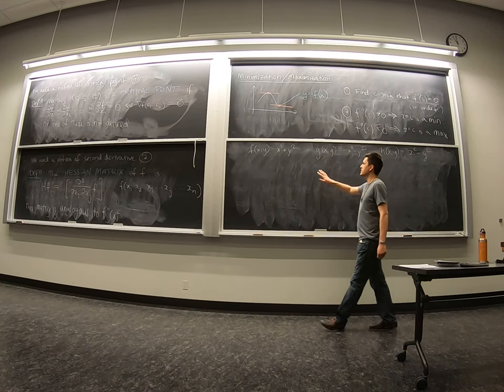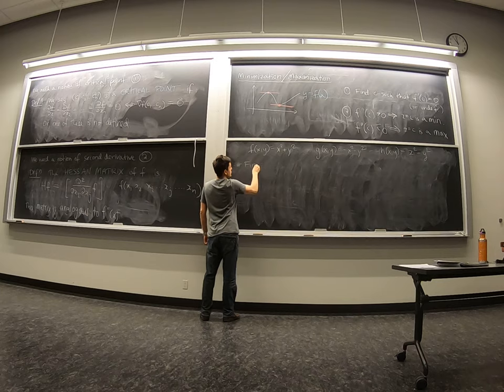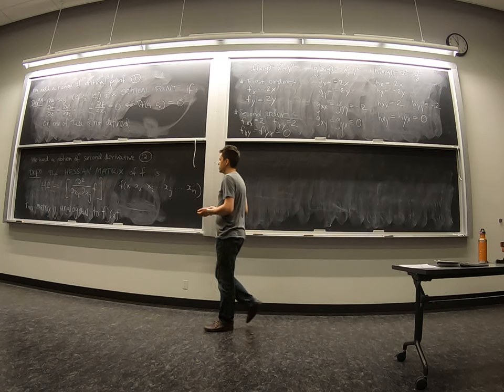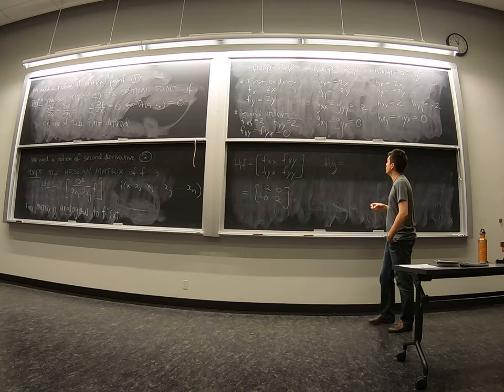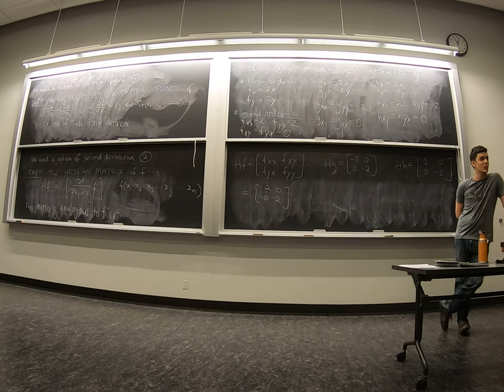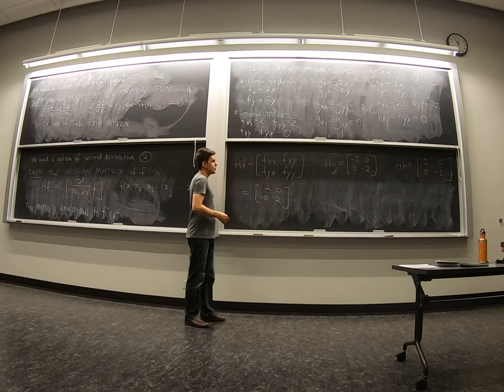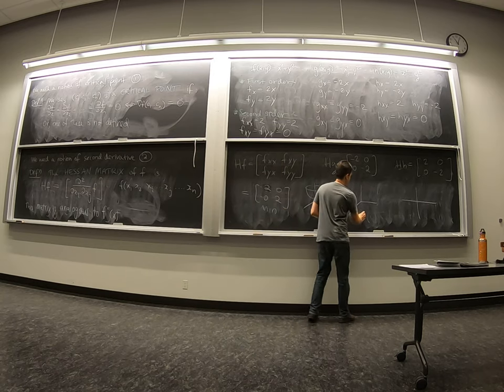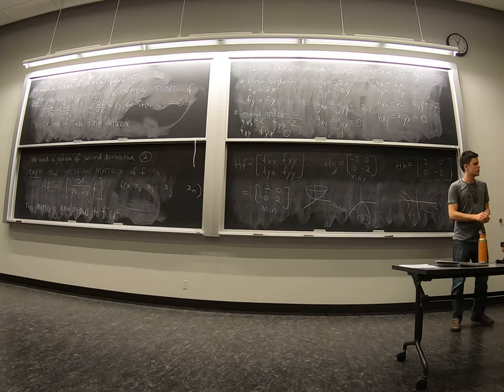MAT 232: Hessian of Cup, Cap, and Saddle